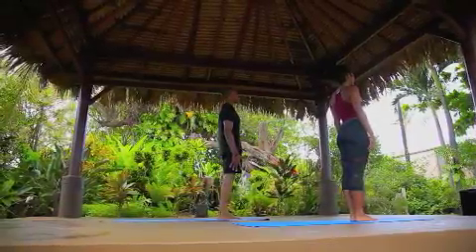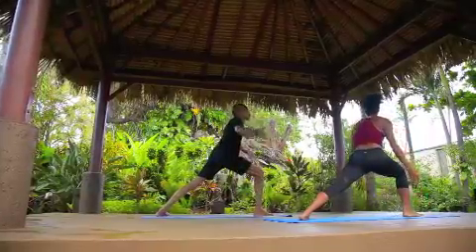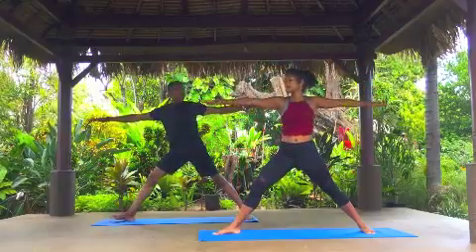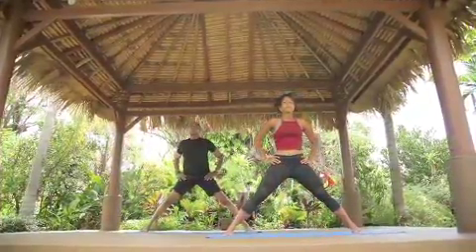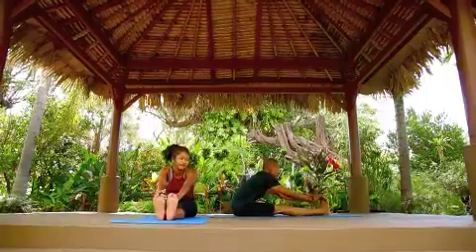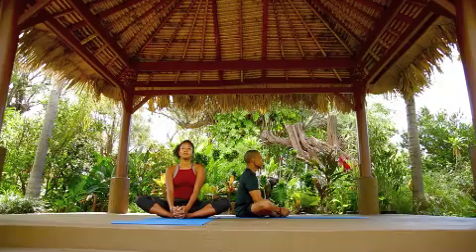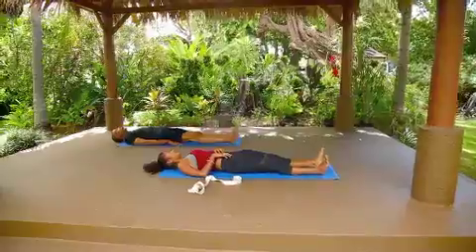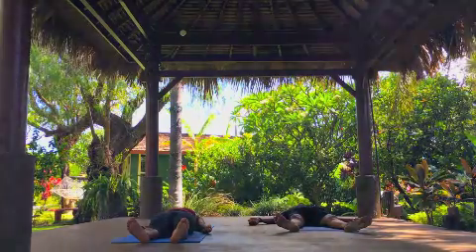20 Minute Yoga Session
Gentle 20 minute yoga session.